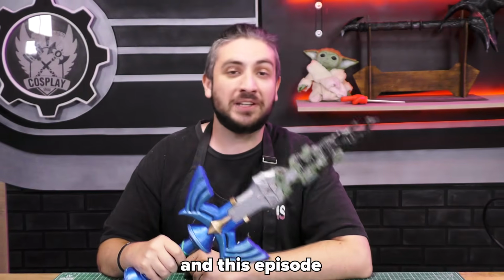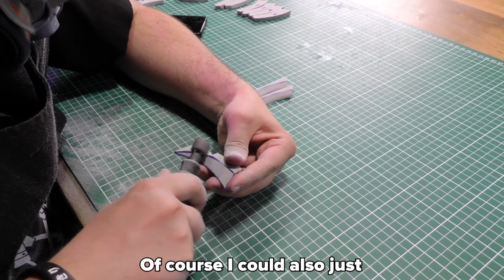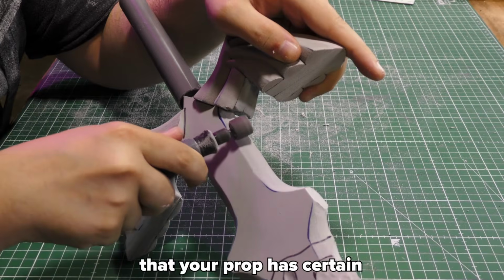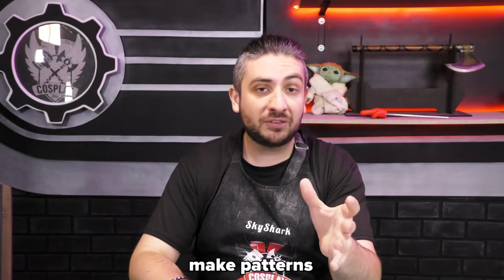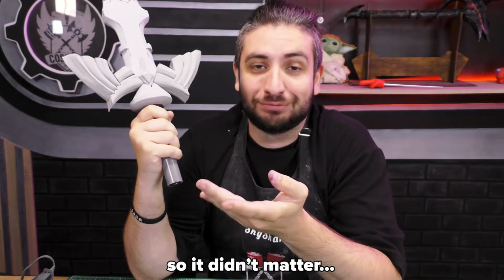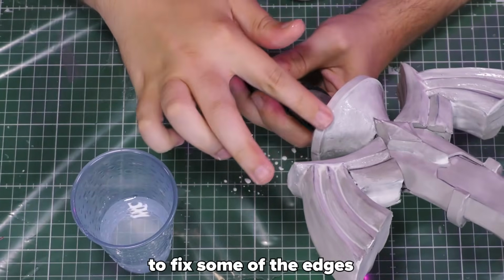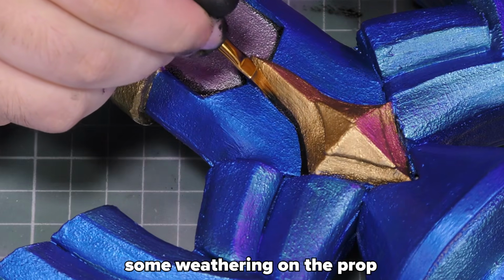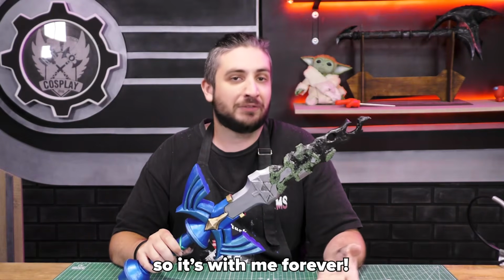Making the Master Sword | Legend of Zelda TOTK - Cosplay tutorial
How to make your very own broken master sword from The Legend Of Zelda; Tears Of The Kingdom!

Patterns used in this video are not available... BUT
@kamui made those patterns too! So go check those out!

MY TOOLS:
CUTTING MAT

-Making The Broken Master Sword From Tears Of The Kingdom (Cosplay Tutorial)-